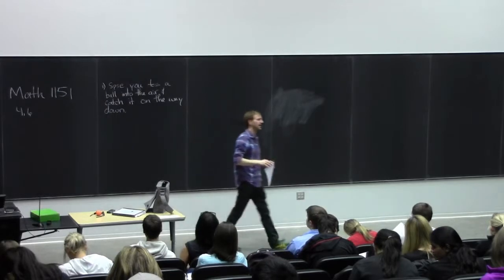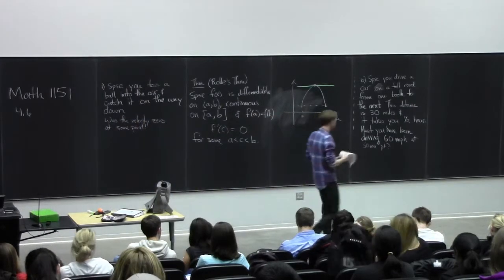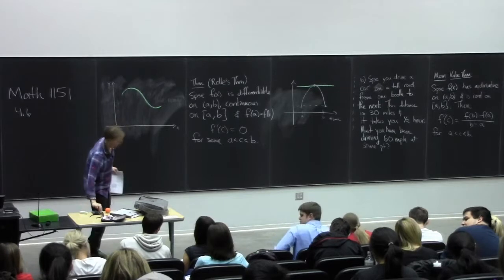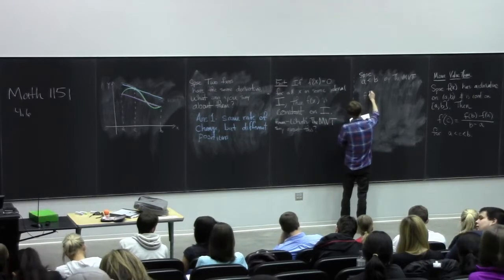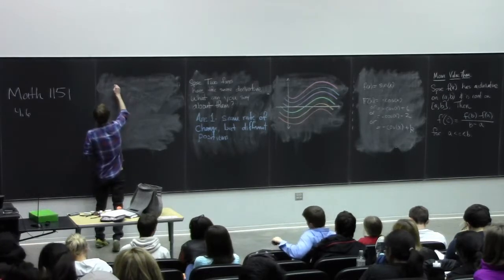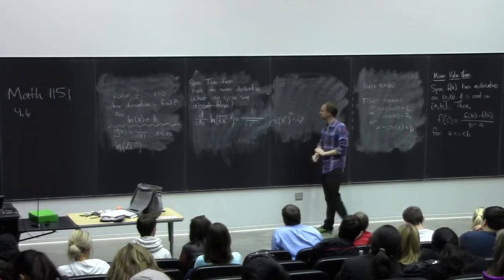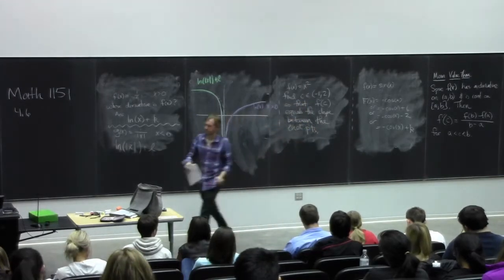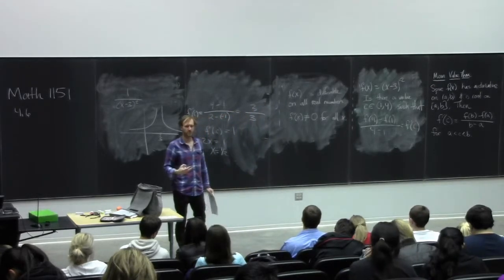Snapp - 1151 - Lecture 27